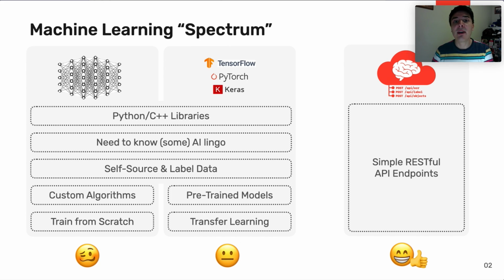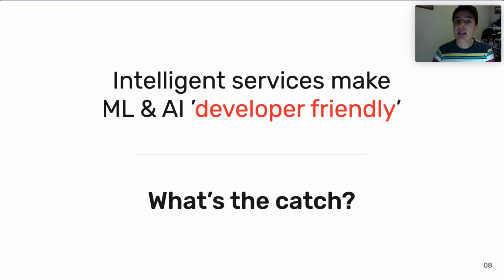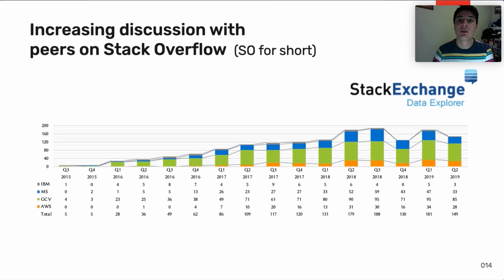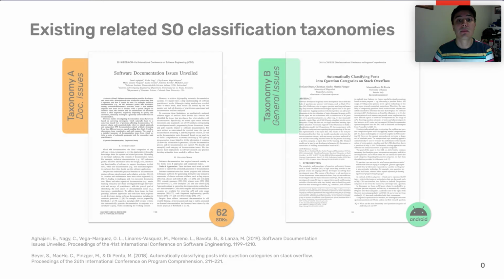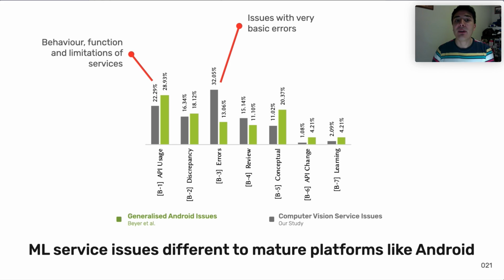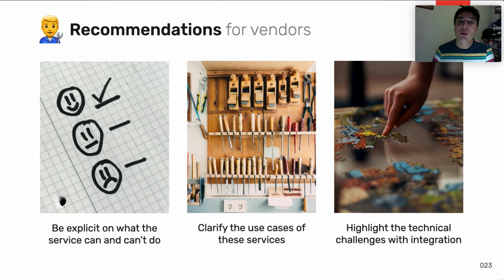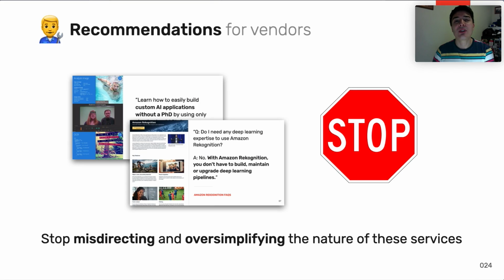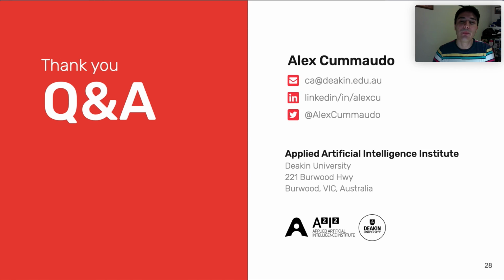[ICSE 2020] Interpreting Cloud Computer Vision Pain-Points: A Mining Study of Stack Overflow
This is our presentation video for the paper "Interpreting Cloud Computer Vision Pain-Points: A Mining Study of Stack Overflow", presented at the virtual 2020 International Conference on Software Engineering (ICSE).